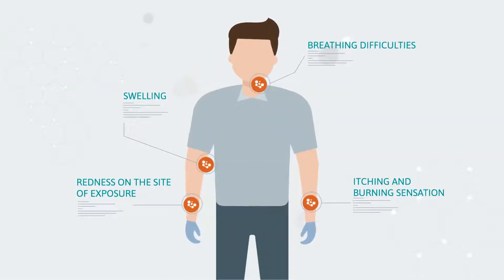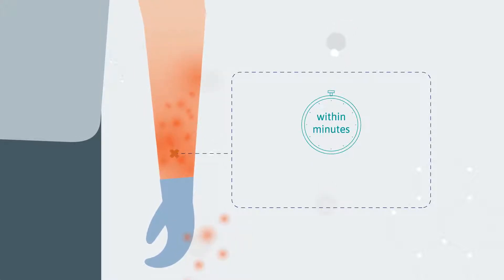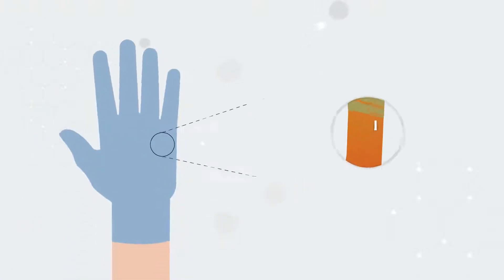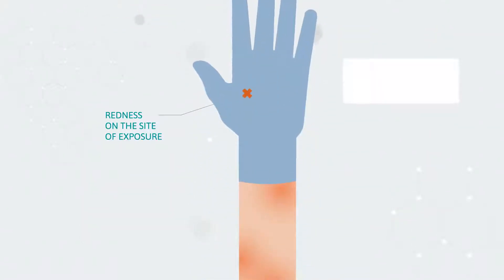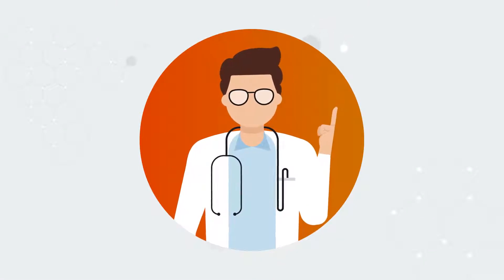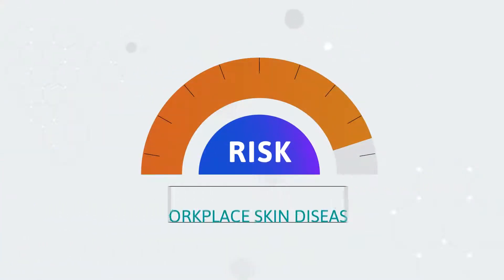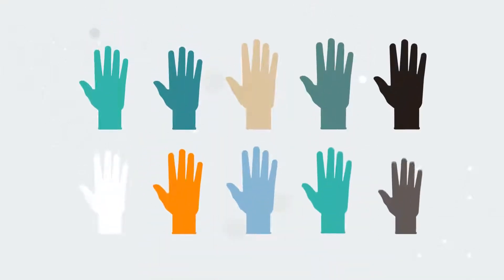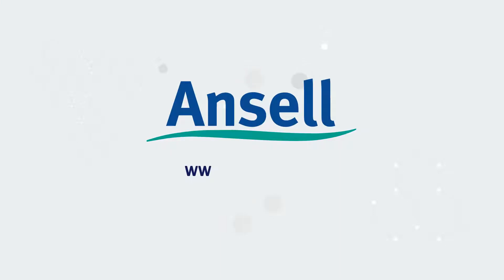Understanding Glove Allergies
Glove allergies are potentially life-threatening. Understanding the nature and causes of these conditions can help identify and reduce the risk of allergies.

To learn more about Ansell, visit ansell.com